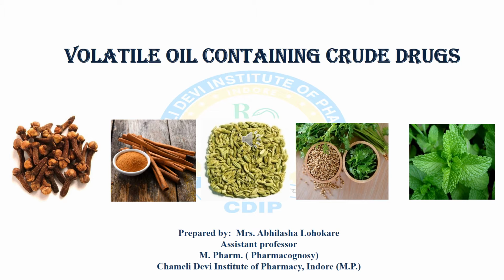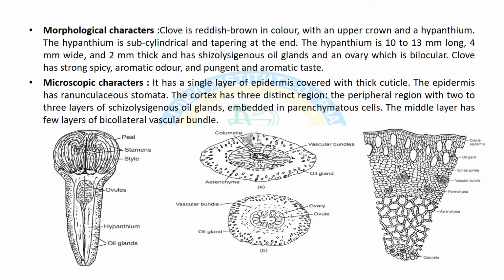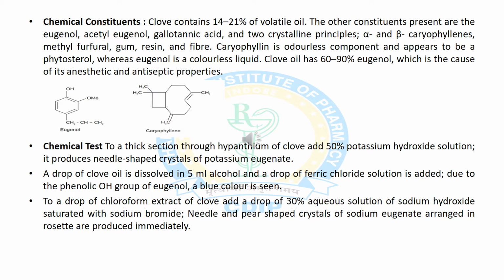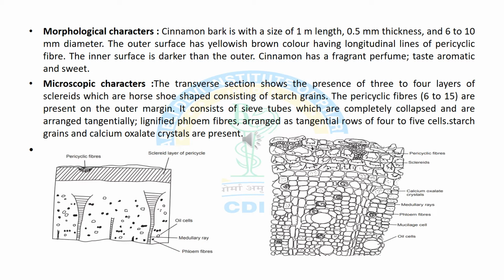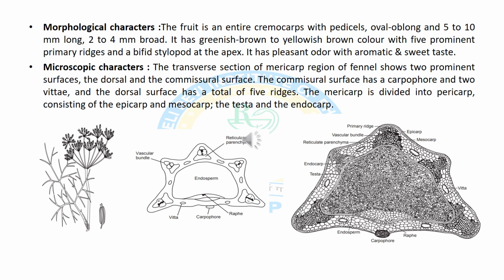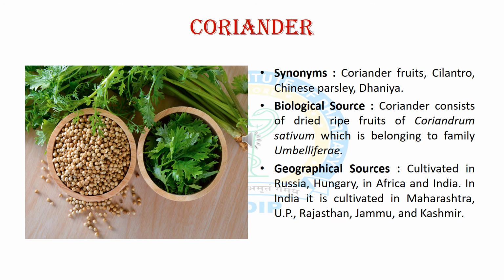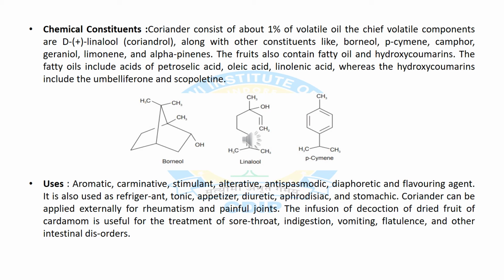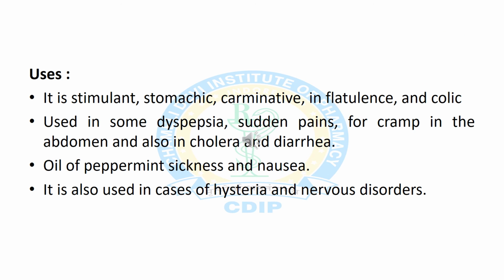Volatile Oils Containing Crude Drugs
VOLATILE OIL CONTAINING CRUDE DRUGS
CLOVE
CINNAMON
FENNEL
CORIANDER
MENTHA